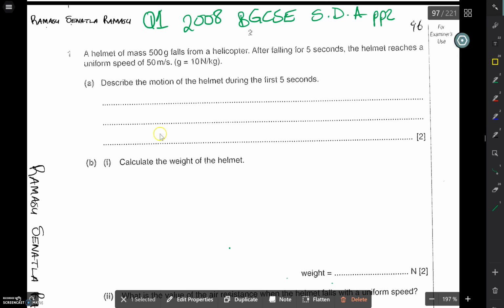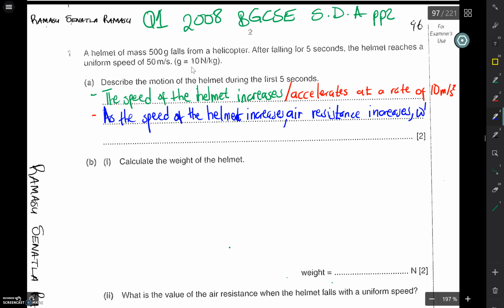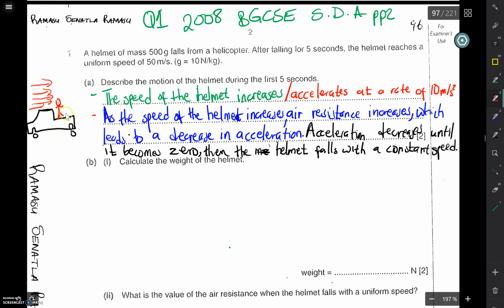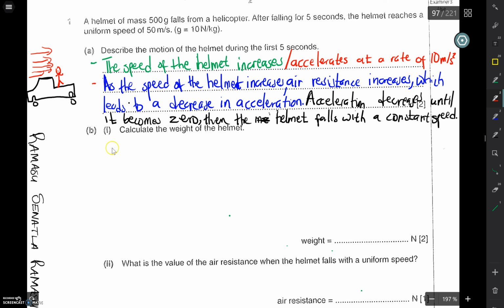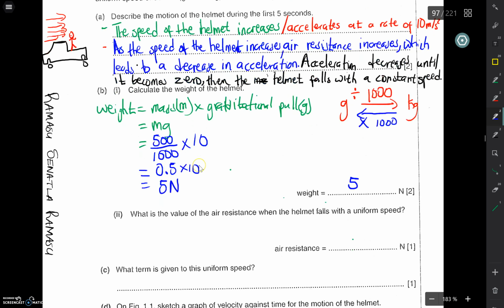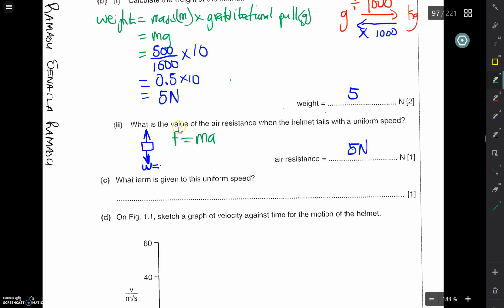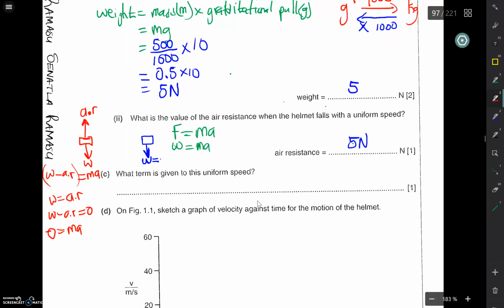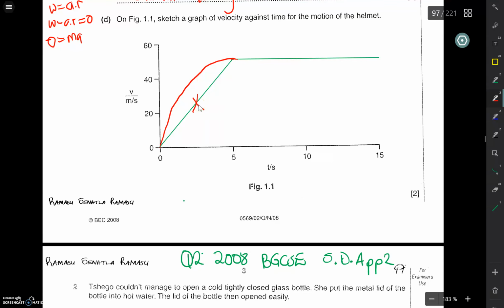2008 Double Science Award paper 2 Q1 Botswana GCSE